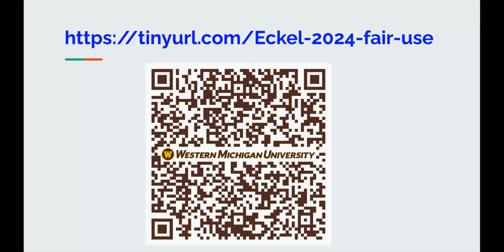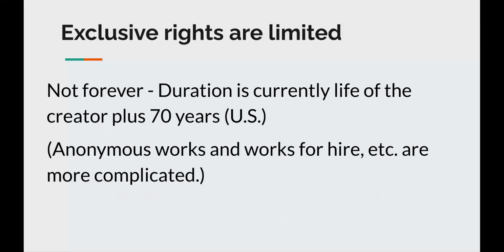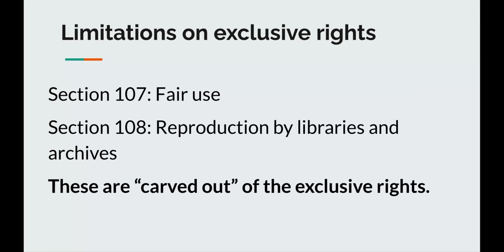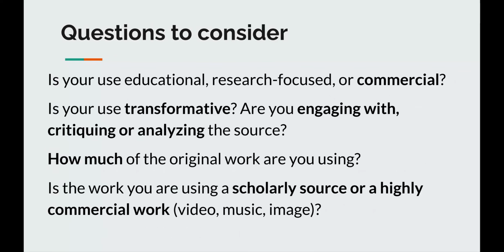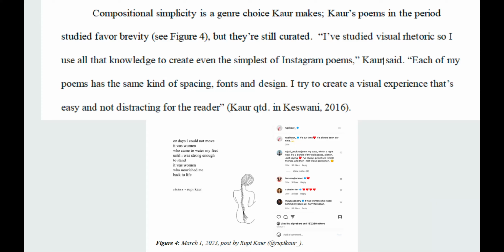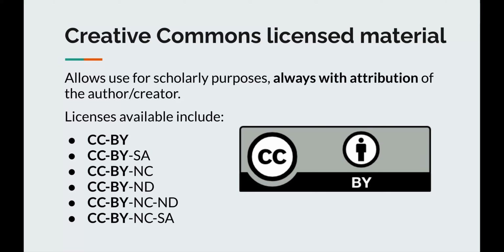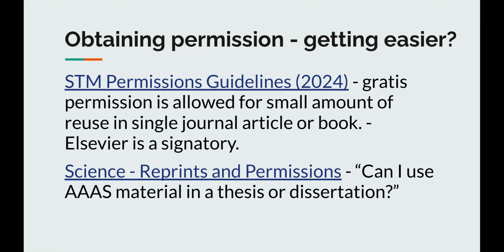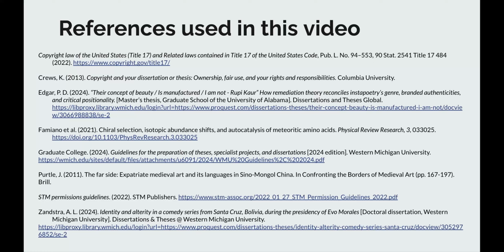Navigating Fair Use: Using Copyrighted Materials in Your Writing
In this video, Edward Eckel, scholarly communications, copyright, and licensing librarian, provides essential knowledge about using copyrighted materials in dissertations and theses. Learn how to identify when copyrighted materials require permission or may fall under 'fair use.' Gain practical skills to confidently incorporate images, tables, and other copyrighted content in your research while adhering to legal and ethical standards.

This video is a recording of an online workshop presented on January 17, 2025.